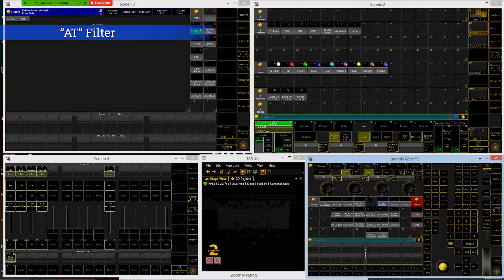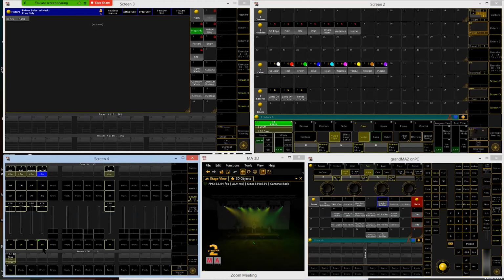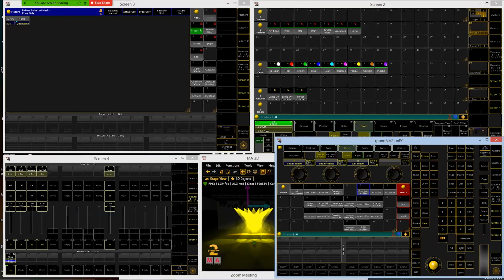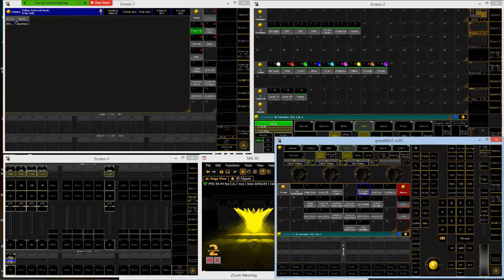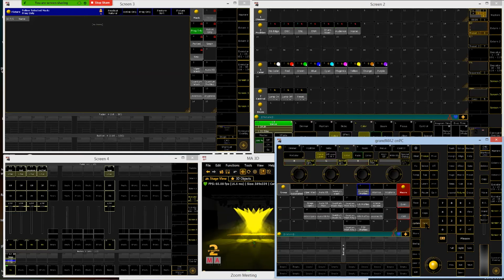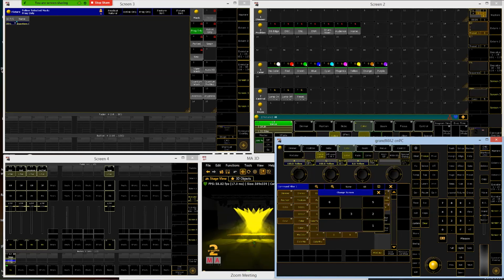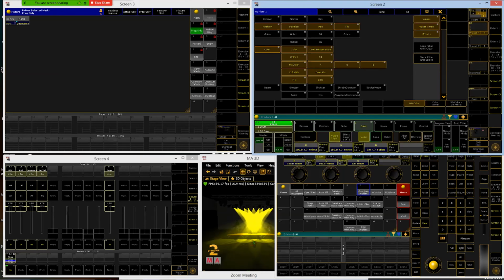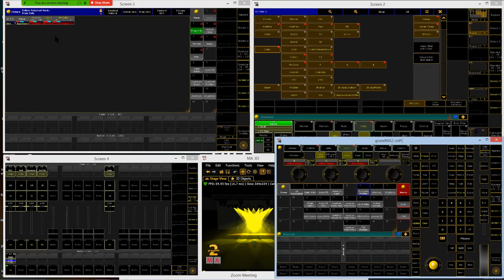GrandMA2 "AT" Filter Review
Review of using the "AT" filter to load values into the programmer on the GrandMA2 console.